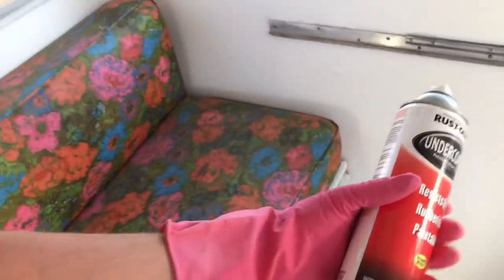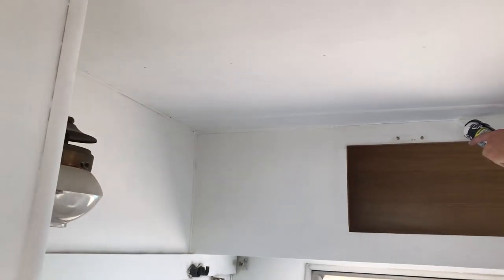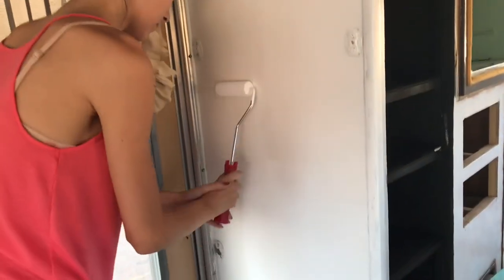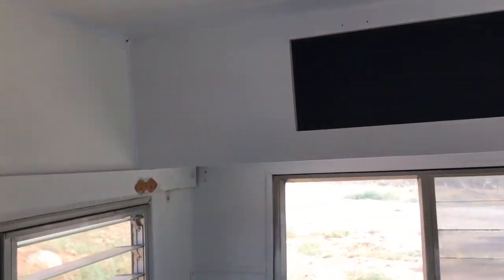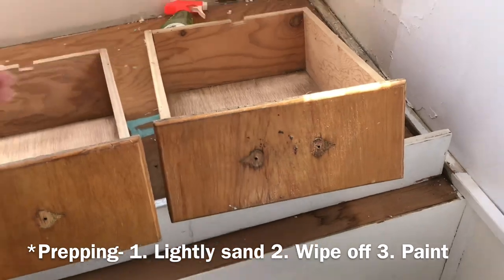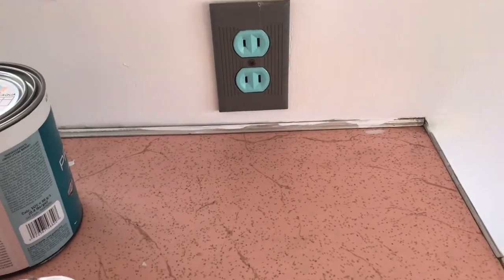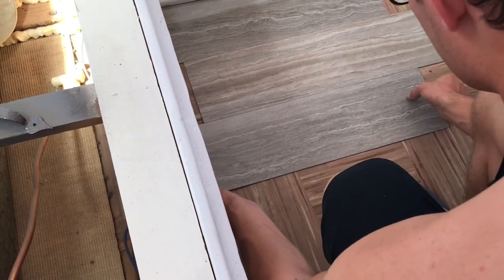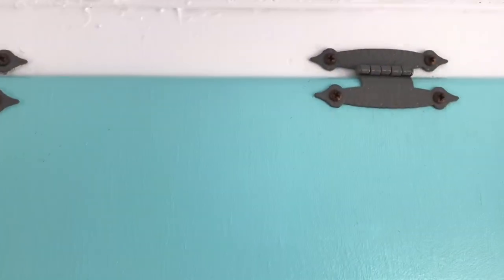DIY RETRO CAMPER REMODEL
Hello loves! We are remodeling our retro camper for under $300!! We are renovating this travel trailer all by ourselves! DIY!! More videos will be coming out soon!